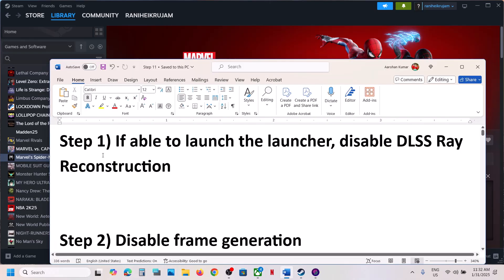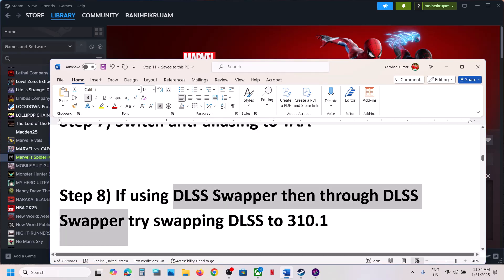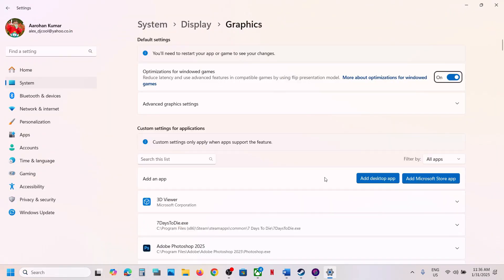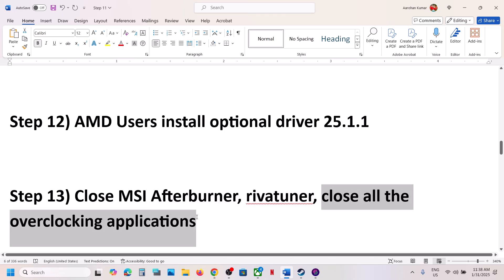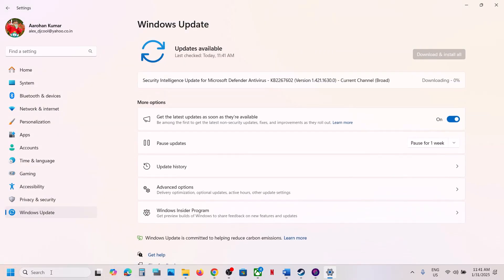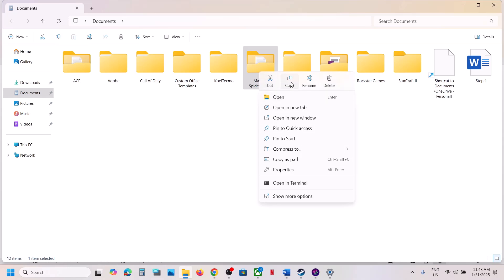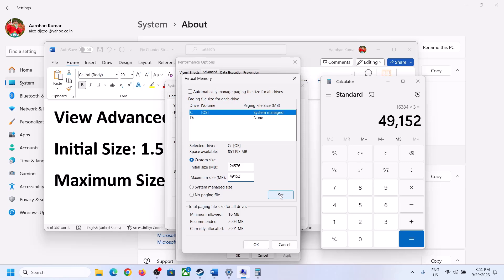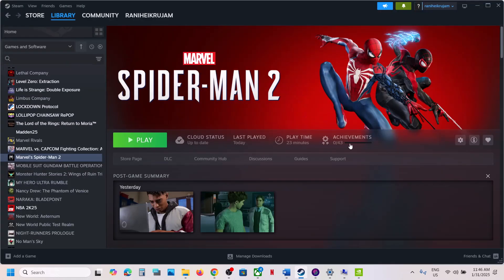Fix Marvel's Spider-Man 2 Crashing, Crash On Startup, Crash To Desktop On PC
Fix Marvel's Spider-Man 2 Crash On Startup/Crash To Desktop (CTD), Fix Marvel's Spider-Man 2 Crashing On PC
Step 4) Set raytracing to high, DLSS ray reconstruction to off, frame generation off and start in exclusive picture mode
Step 19) Unplug External devices such as hotas, wheel, pedals, mouse, Razer Tartarus, disconnect all the additional USB adapter connected to PC, disconnect additional joystick/controllers connected, disconnect multiple monitors, turn off Razer Synapse (razor lighting effects) and MSI Dragon Center, corsair software, close third-party services such as nahimic services/lightingservice.exe etc. in task manager, disable Steam Overlay,  close all the overlay apps (Discord, GeForce Experience, Nvidia shadow play overlay, AMD overlay), remove the undervolt, rename/delete save game files (the game progress will be lost)